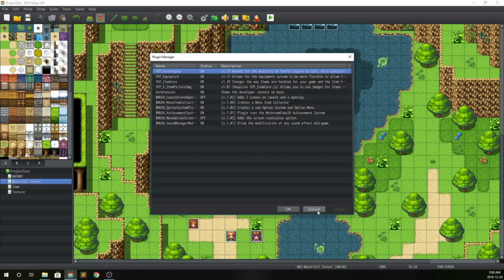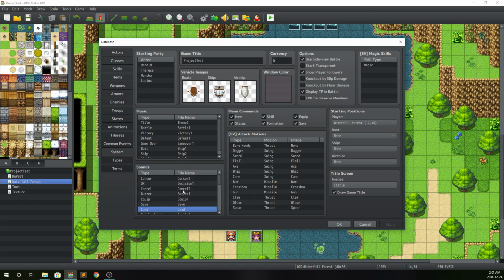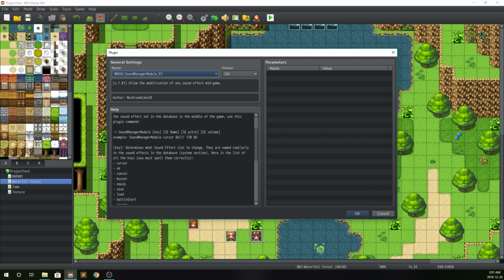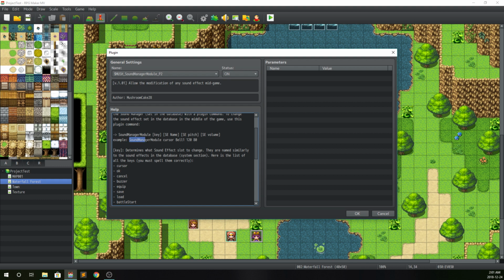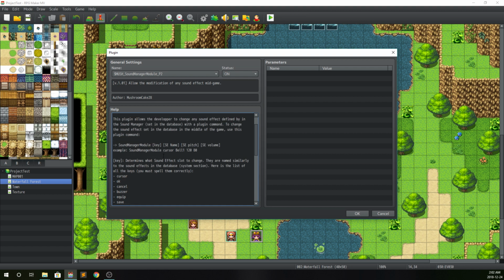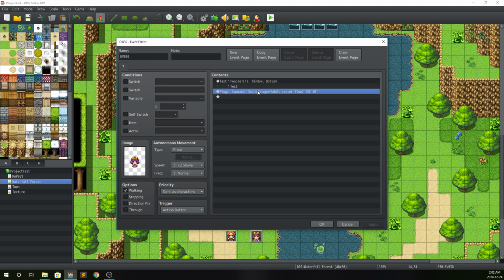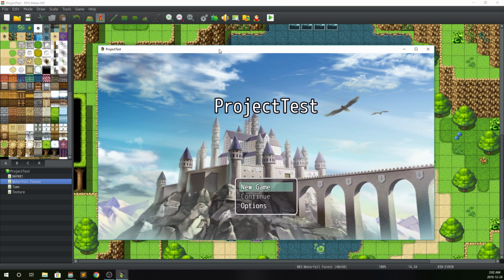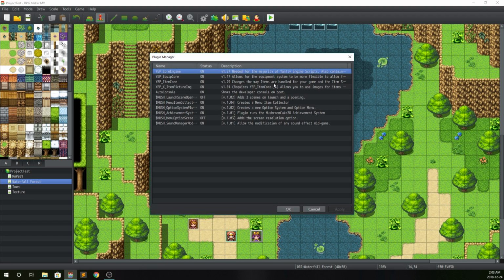RPG Maker MV: Plugin - Sound Manager Module